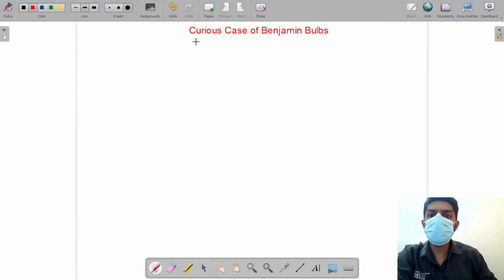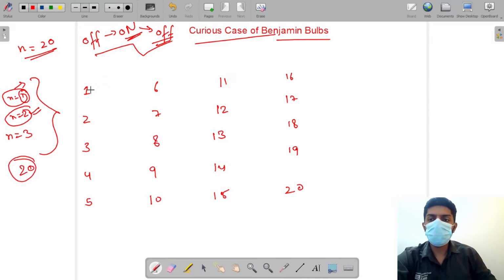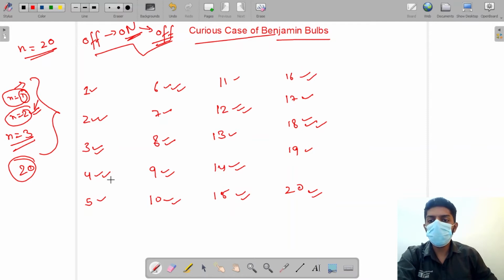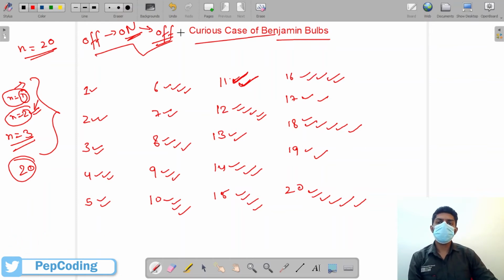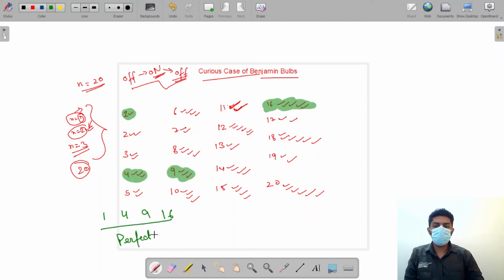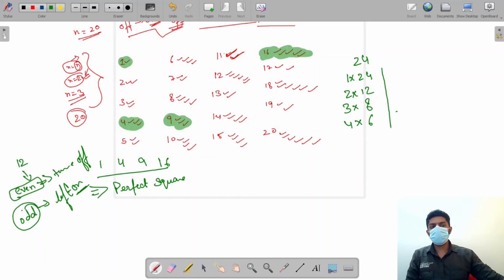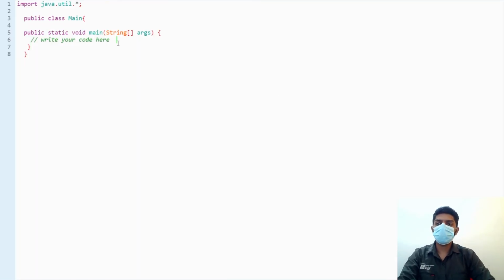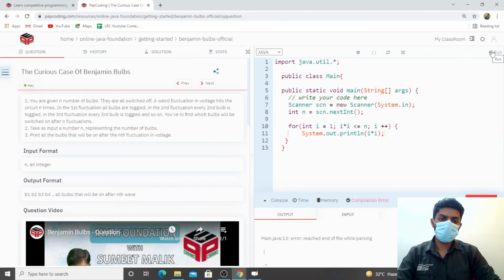The Curious Case Of Benjamin Bulbs | Getting Started | In English | Java | Video_19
Question Name:
Benjamin Bulbs

Question Statement:
1. You are given n number of bulbs. They are all switched off. A weird fluctuation in voltage hits the circuit n times. In the 1st fluctuation all bulbs are toggled, in the 2nd fluctuation every 2nd bulb is toggled, in the 3rd fluctuation every 3rd bulb is toggled and so on. You've to find which bulbs will be switched on after n fluctuations.
2. Take as input a number n, representing the number of bulbs.
3. Print all the bulbs that will be on after the nth fluctuation in voltage.

NADOS also enables doubt support, career opportunities and contests besides free of charge content for learning. In this video, we discuss the solution of the puzzle Benjamin Bulbs.

Here is a roadmap to our Free study content and know more about our resources

HAPPY PROGRAMMING!